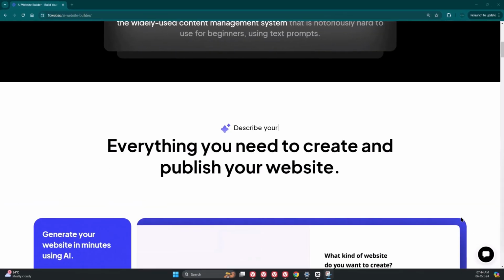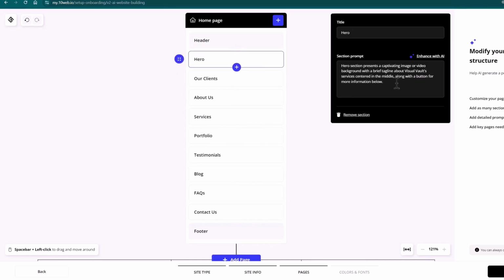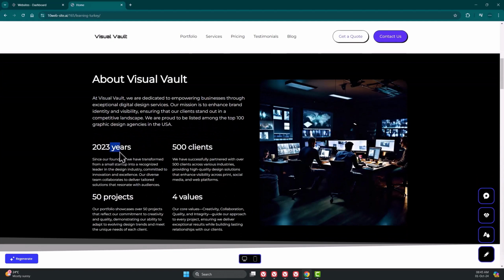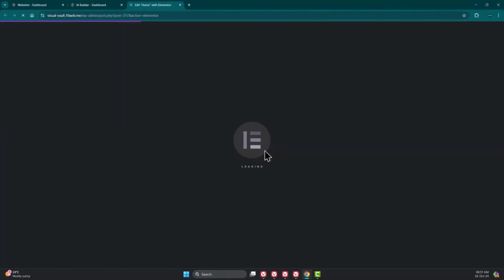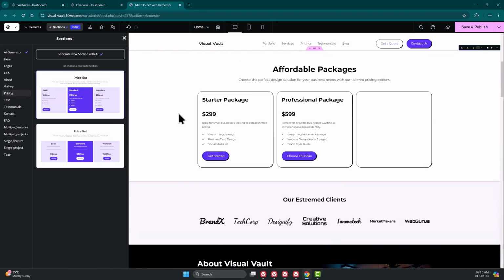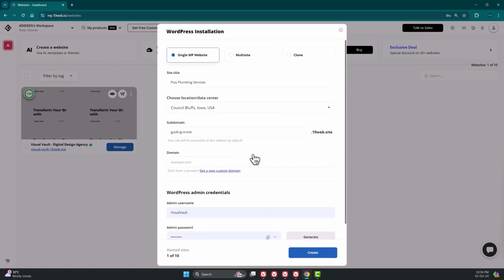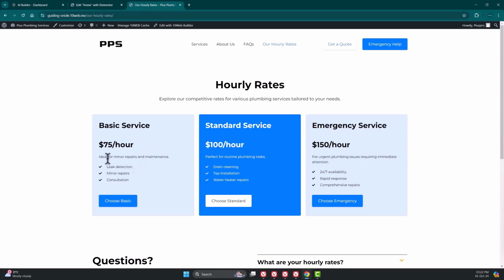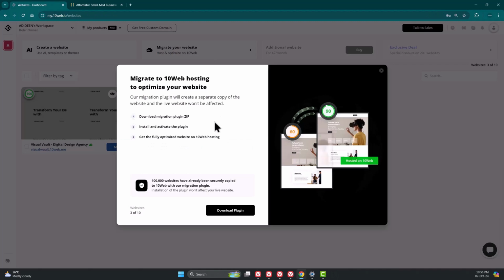How to Clone or Create ANY Website FAST with AI - 10Web v2.0 AI Builder Tutorial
Learn how to quickly create or clone any website using the new 10Web AI Website Builder version 2.0! This AI tool lets you build directly on WordPress without any coding knowledge, making creating a professional web design easier and faster. 🌐🤖 You will also learn how to clone Wix or SquareSpace website pages on WordPress with AI.

🎦 In this video you'll learn:

• how to create a website fast using AI.
• how to clone any website page with AI.
• how to use 10Web io builder to create good-looking websites.
• how to migrate your website to WordPress using 10Web AI
• 10Web 2.0 full review and in-depth tutorial.

💻 TOOLS / RESOURCES I USE & RECOMMEND:

🧭 To create unique voices, go to VoiceLab (+) Add Generative or Cloned Voice, and Choose from the options